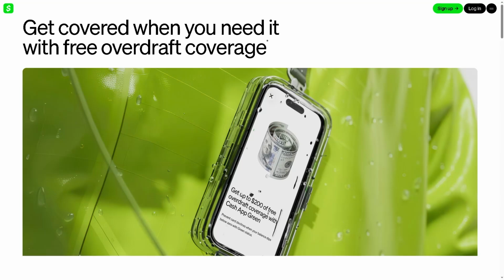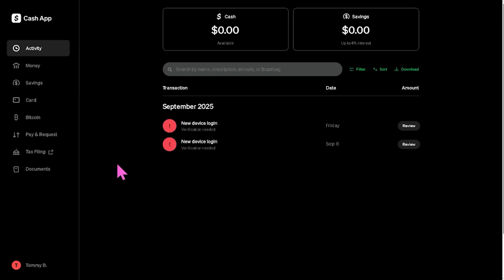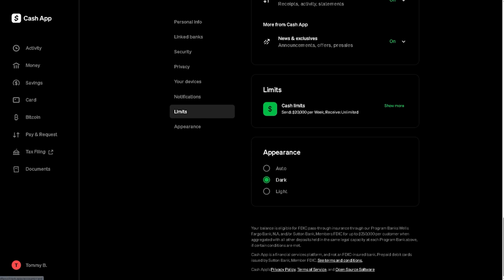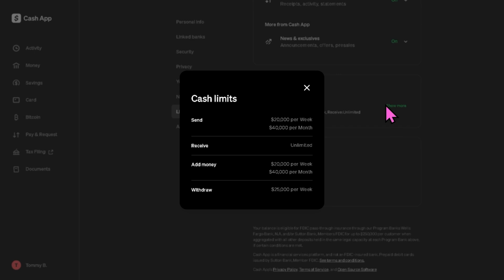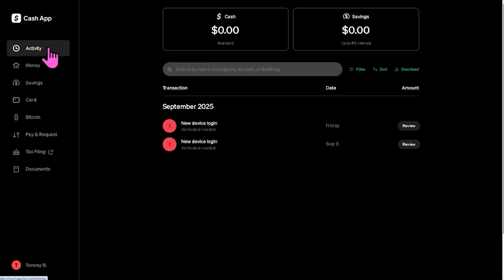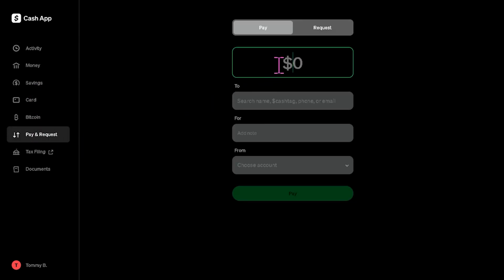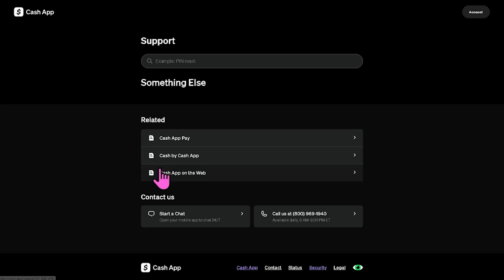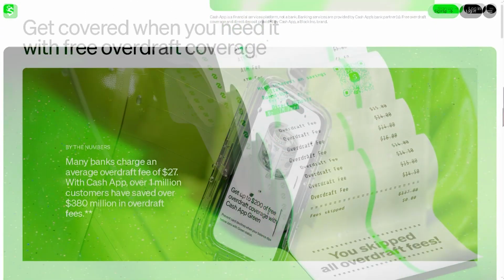How To Get Overdraft On Cash App (Without Direct Deposit)